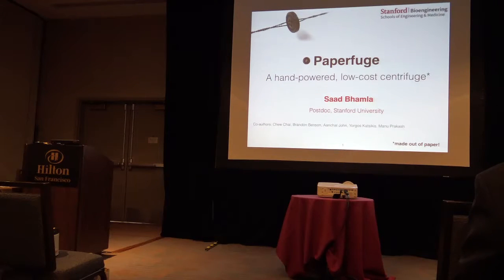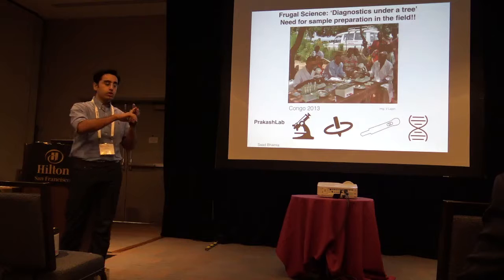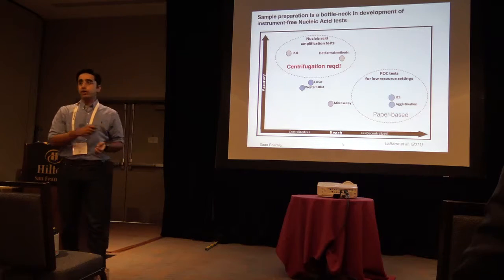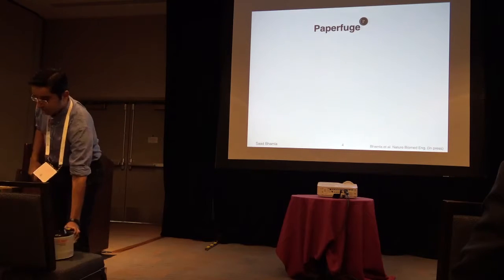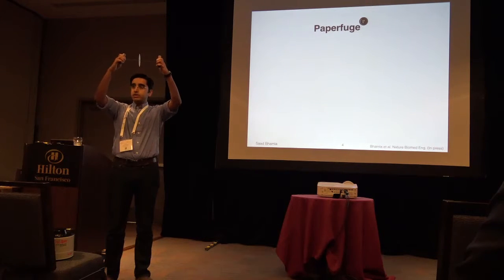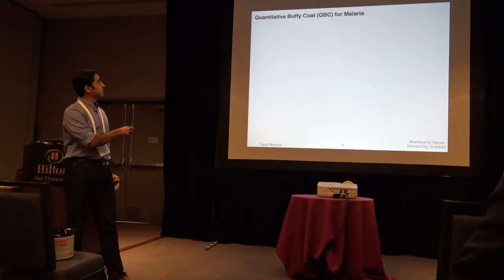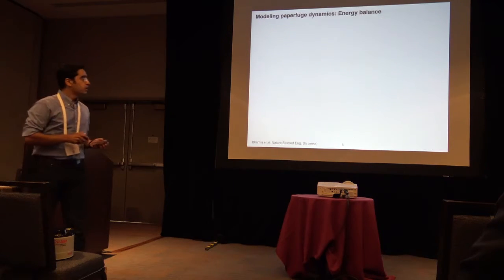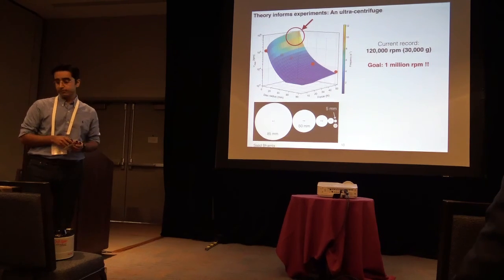Saad Bhamla 1st Place 2016 AIChE TED_Sep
A 20-Cent Centrifuge for Global Health Applications